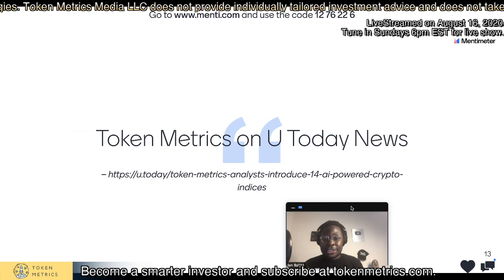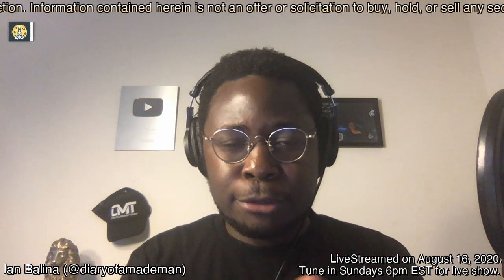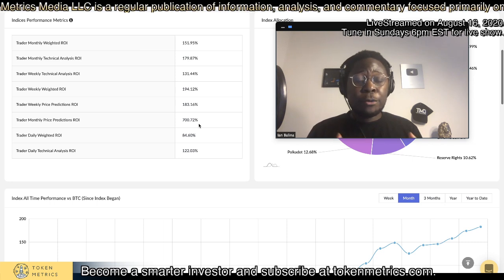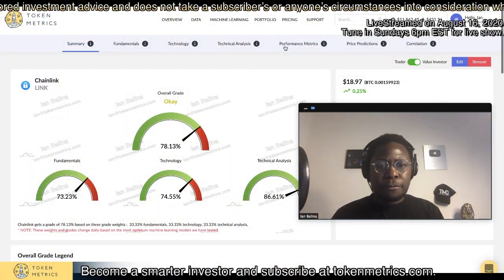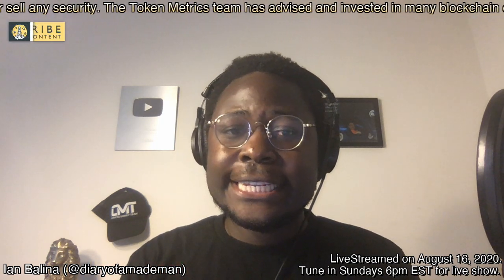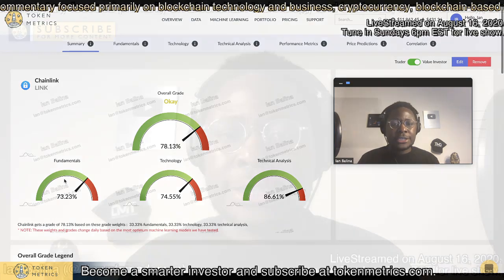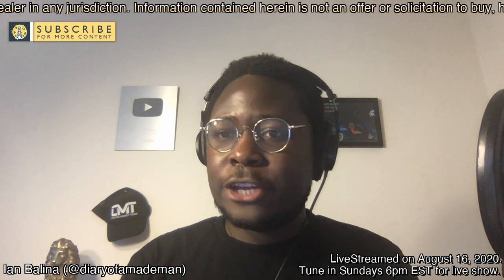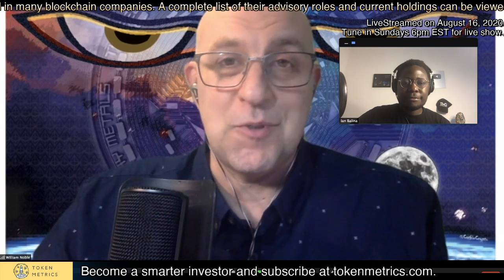Token Metrics AI Indices Featured on U Today News | Token Metrics AMA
Token Metrics AI indices featured on U Today News.